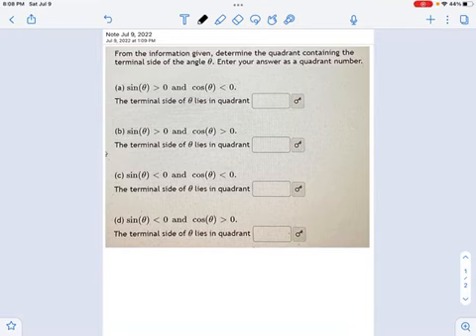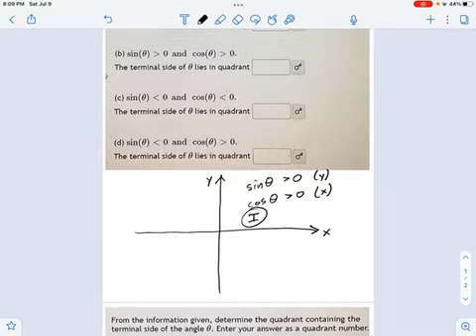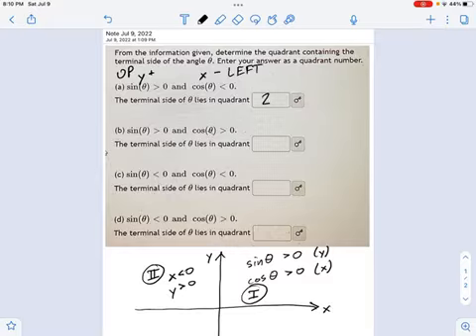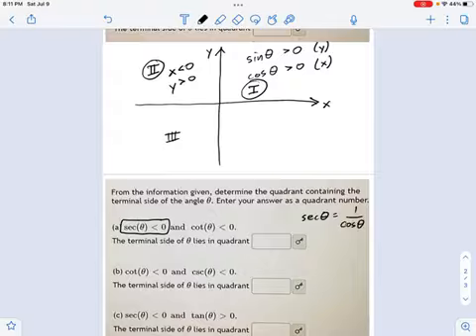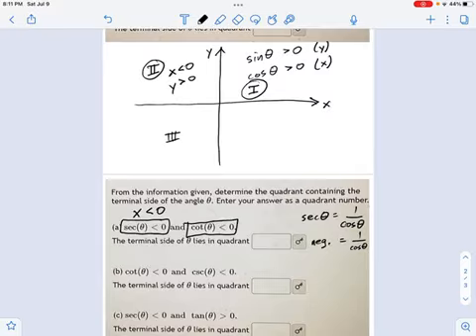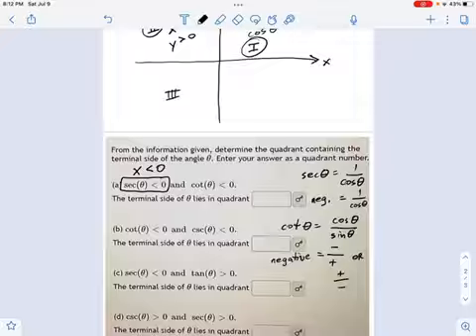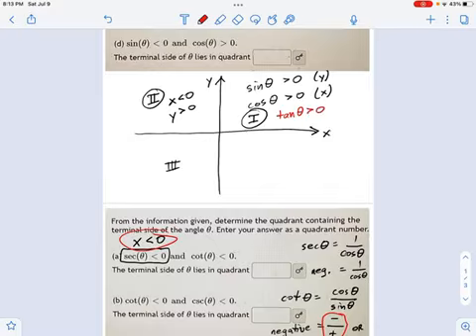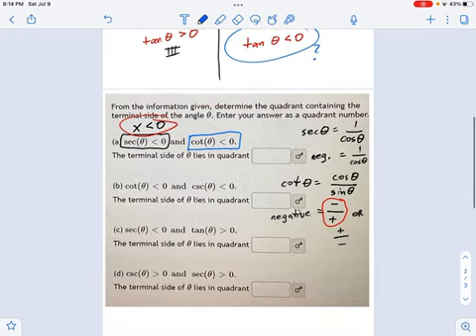SM3.07.20 — Locating the Quadrant of a Trig Function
Murphy Math --
Locating the quadrant of an angle using positive and negative information about the trig functions of that angle.  Includes normal trig functions SINE, COSINE, TANGENT, as well as reciprocal functions COSECANT, SECANT, COTANGENT.